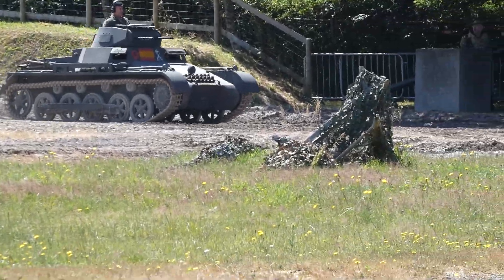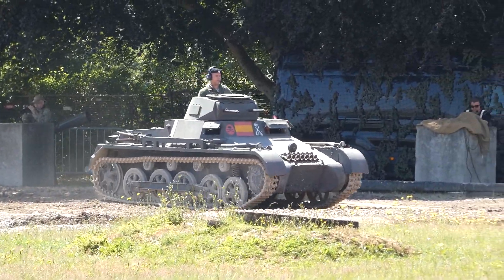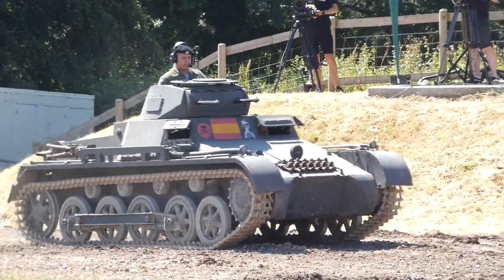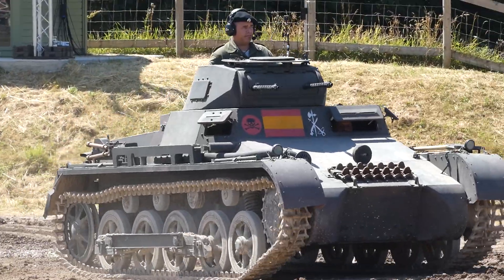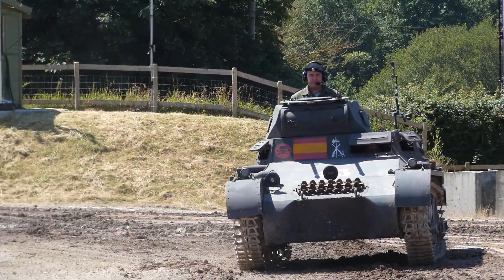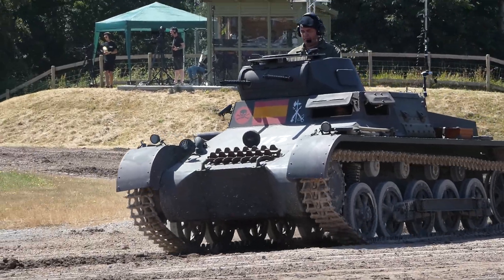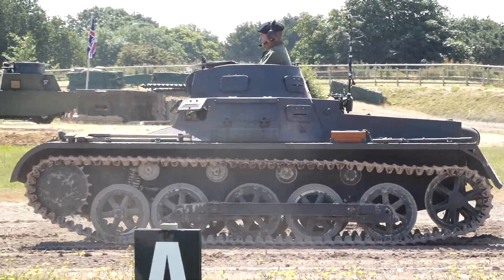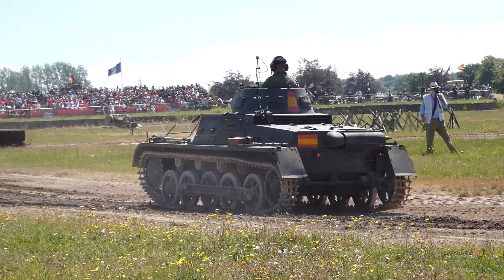Spanish Civil War Panzer I (Replica) running at TANKFEST 2023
Any commentary is from Tank Museum staff at the event, dodgy camerawork is all mine!

Apparently the taillight is from an original Panzer I, but otherwise a fantastic replica; has to be seen. Camera equipment attached to tank is not Spanish Civil War vintage either!